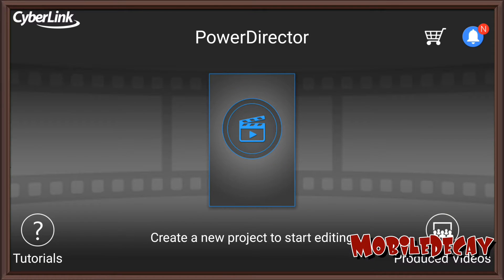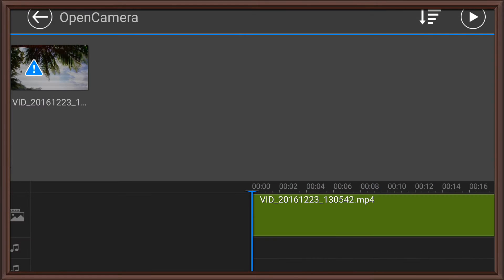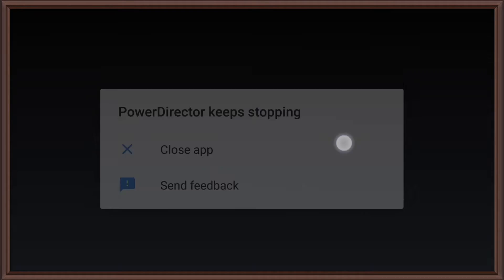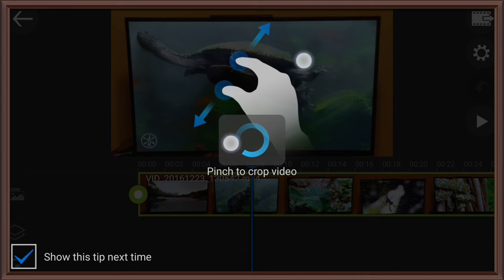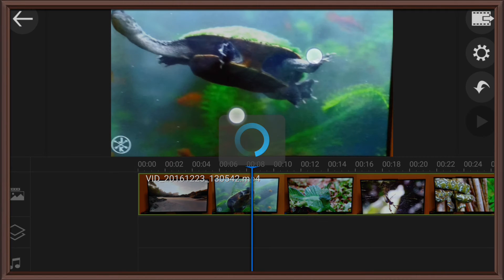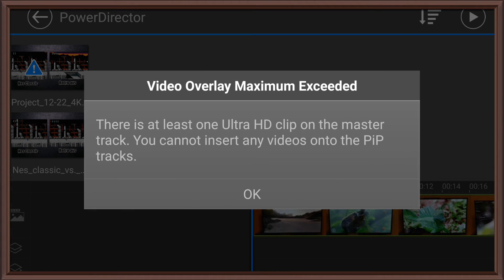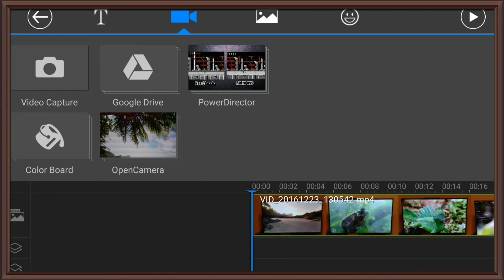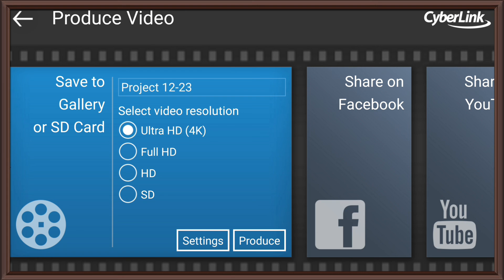4K video editing finally on Android! Powerdirector mobile.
This video was edited with Powerdirector. I have contacted the developer because if you import the video it offers to make a 1080p copy. I'm not sure if it actually exports the 1080p clip or if it only uses that for performance and mixes down the uhd clip. If it exports the uhd clip then you should actually be able to do 4k video editing with video layers as well! I'll update when I get a response.

Oh and the main reason for all the crashing was in fact the screen recording. I edited this video just fine with no performance issues.